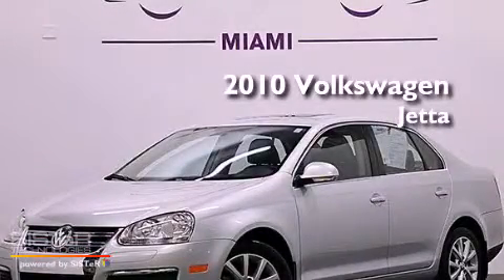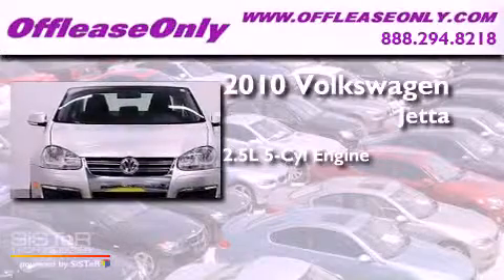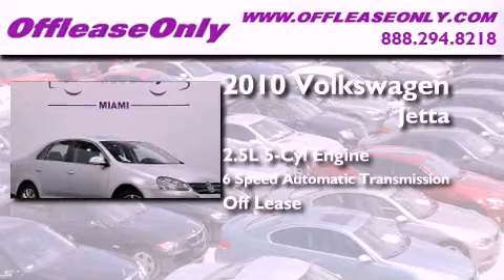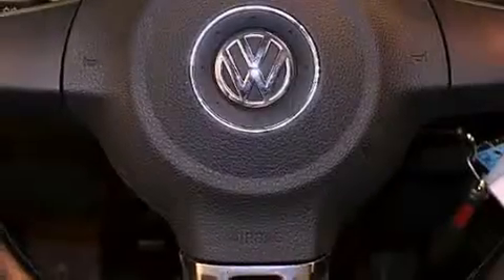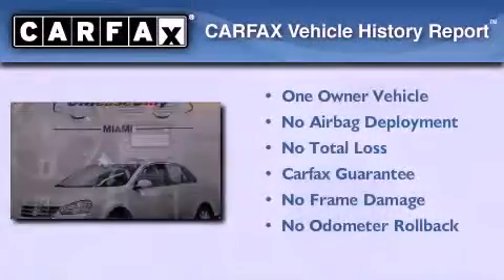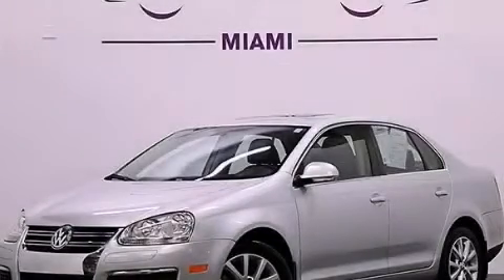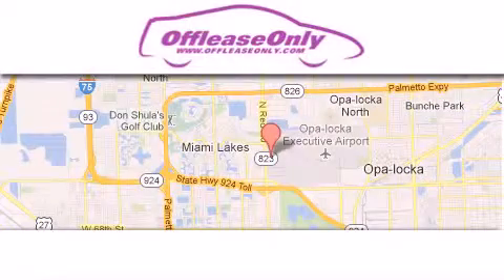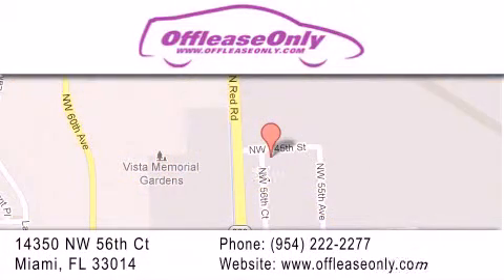2010 Volkswagen Jetta Sedan Hollywood FL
Year : 2010
 Make : Volkswagen
 Model : Jetta Sedan
 Engine : Gas I5 2.5L/151
 Trans . : Automatic
 Exterior : Reflex Silver Metallic
 Miles : 33,686
 Interior : Titan Black
 Stock : 46687

 14350 NW 56th Ct.